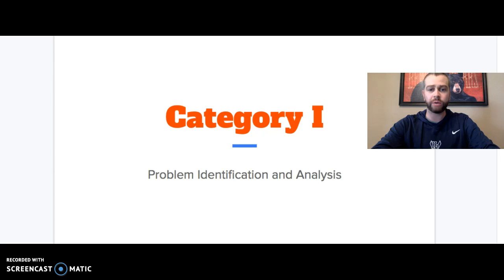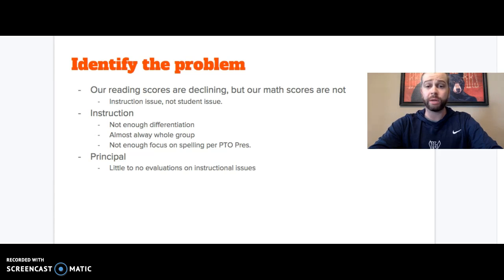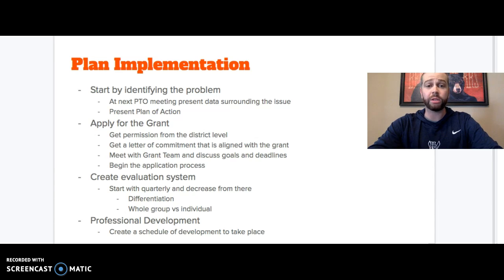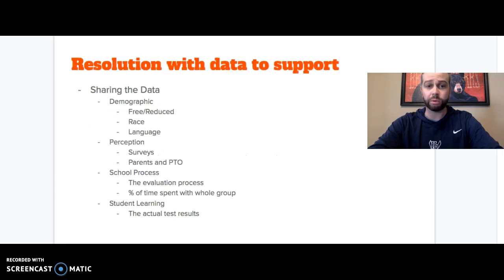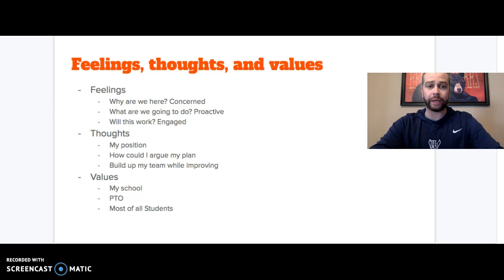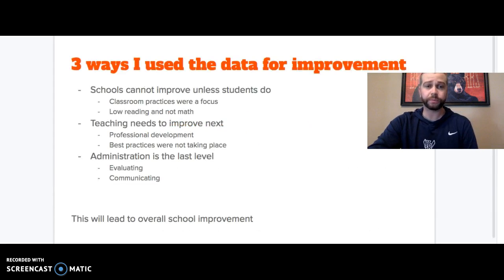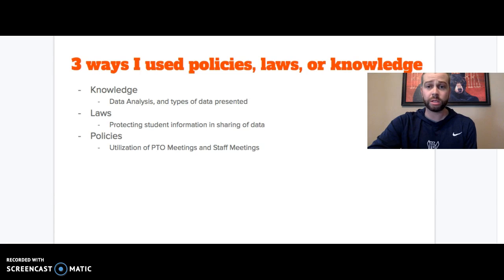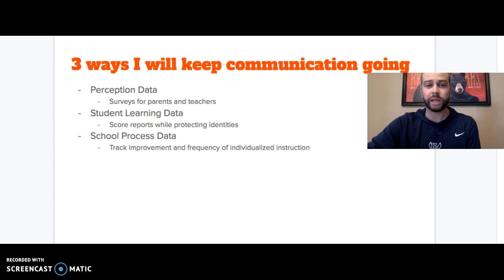Module 15: Case Study